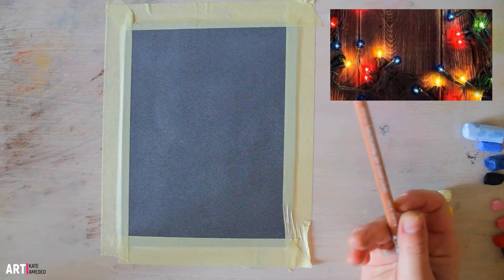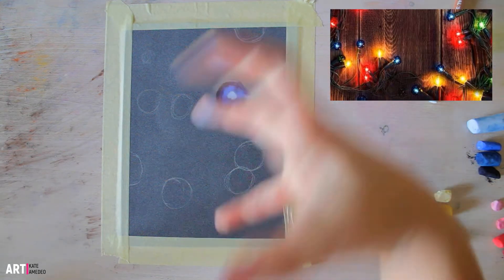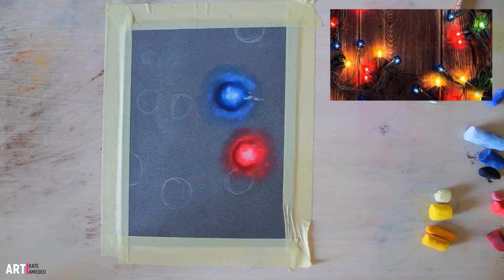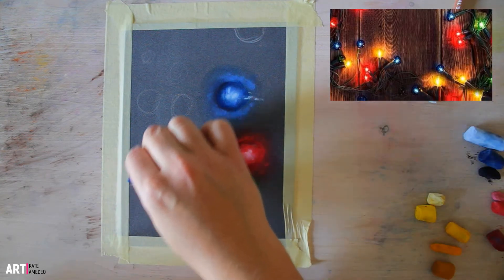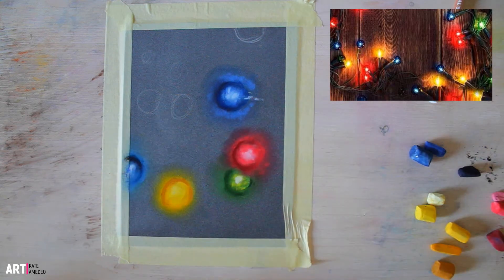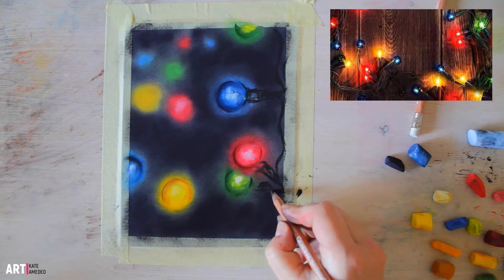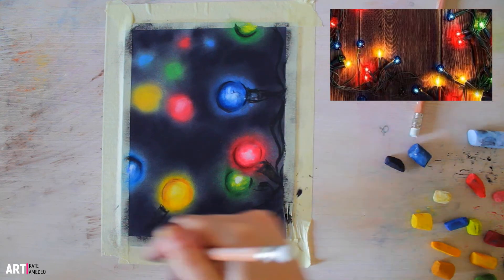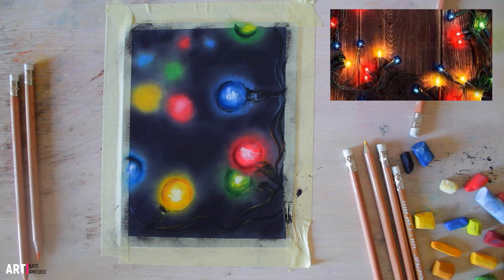How to draw Christmas lights with soft pastels step by step real time drawing tutorial